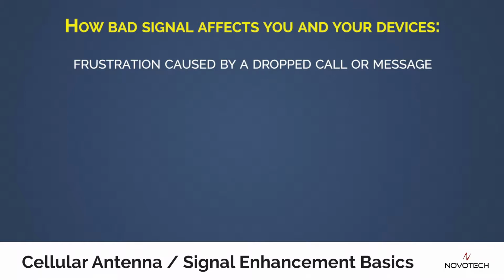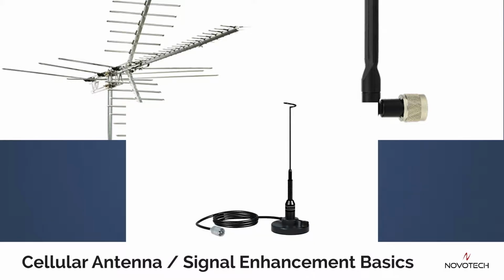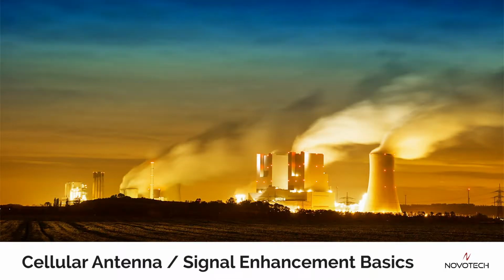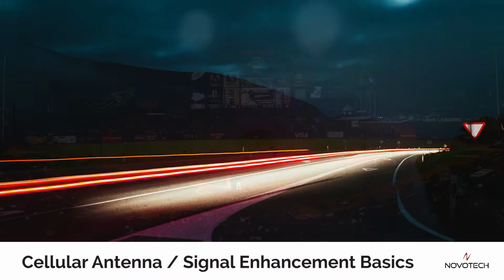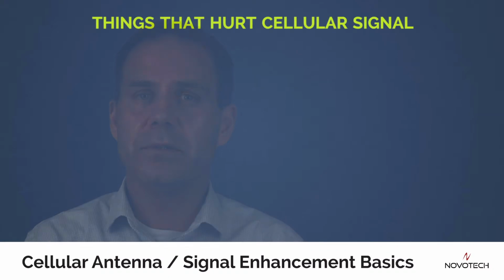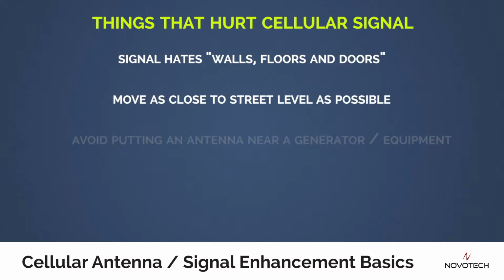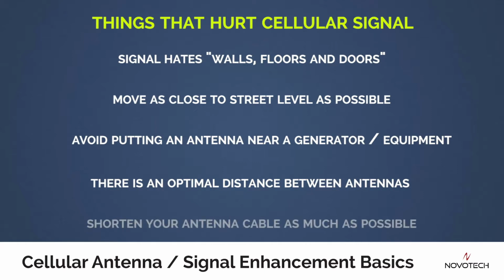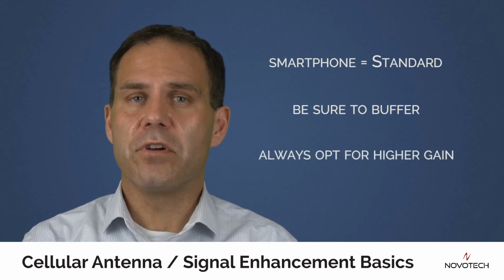The Internet of Things Made Simple: Cellular Antenna and Signal Enhancement basics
In this short video, we cover some types of cellular antennas, a bit about signal enhancement products (boosters) and ways to improve your cellular coverage